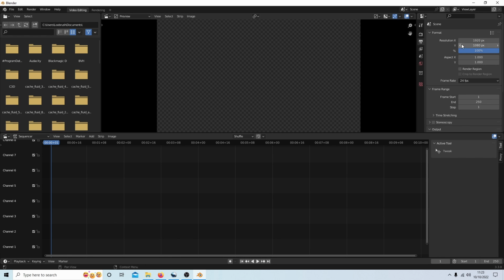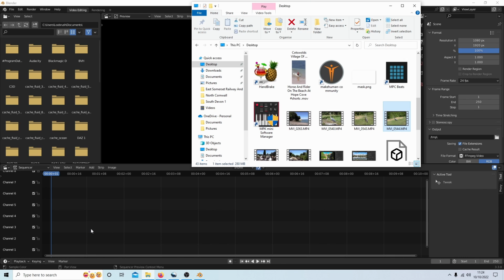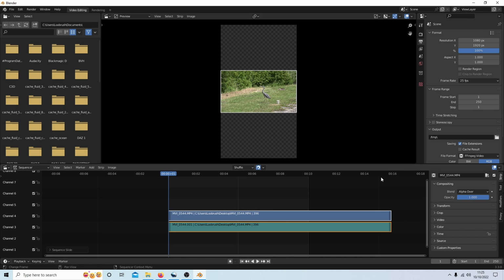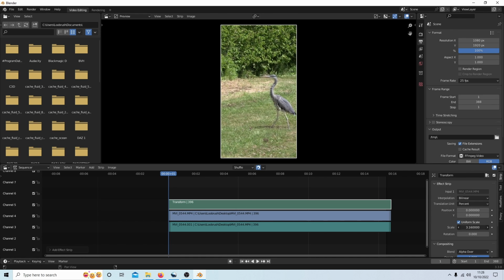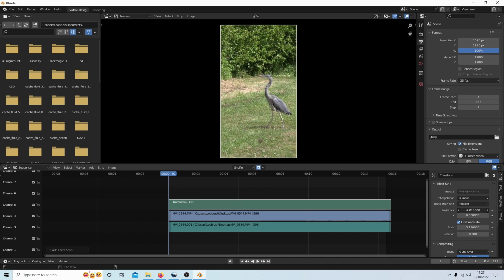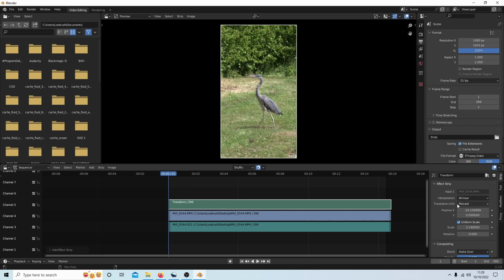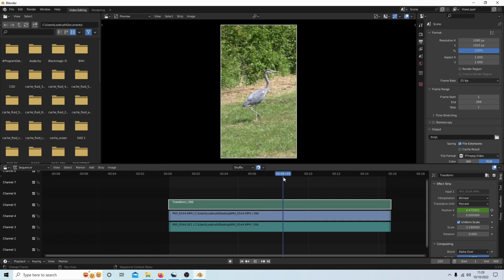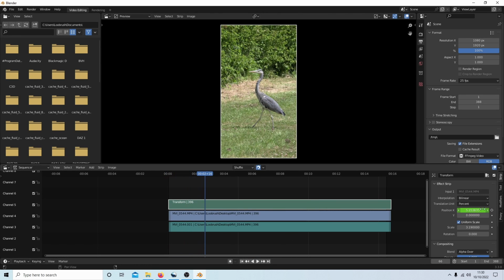Blender 3 Tutorial: How Create Portrait Videos From Landscape Videos For YouTube Shorts.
How to make a vertical video from a horizontal video clip. Change centre position and keyframe to keep central a moving object.

Blender is one of the best free software/freeware editing packages available for Windows, Linux & Apple.